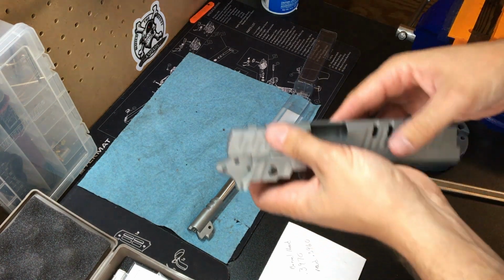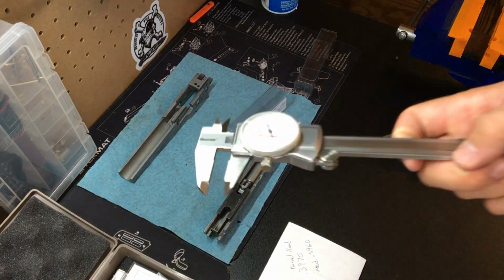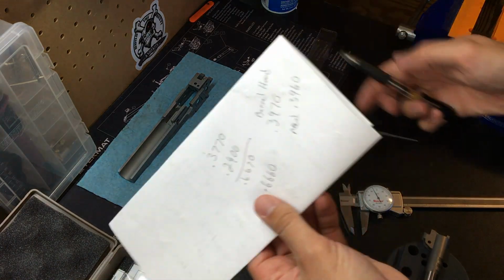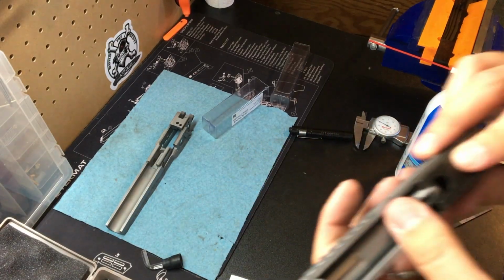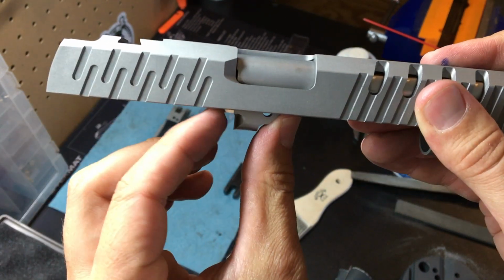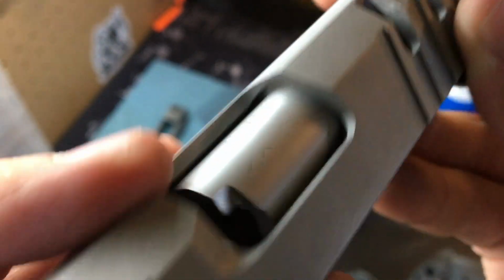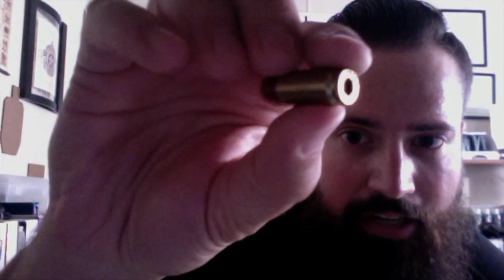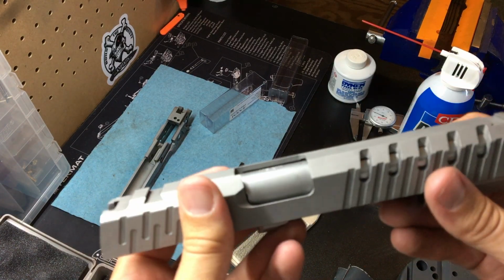From the Bench - 2011 Build - Part 3